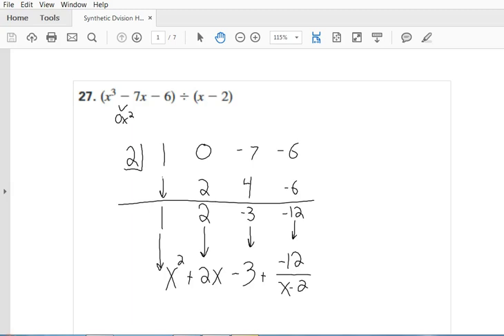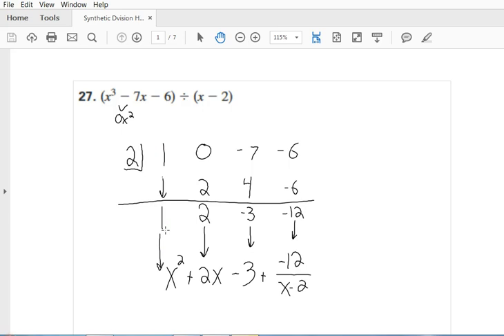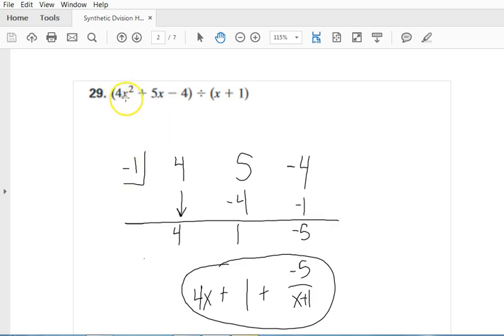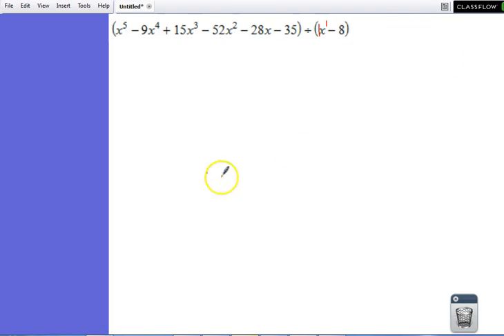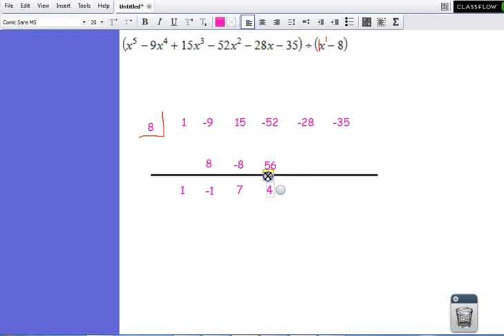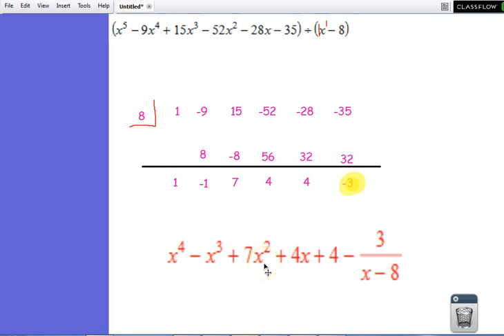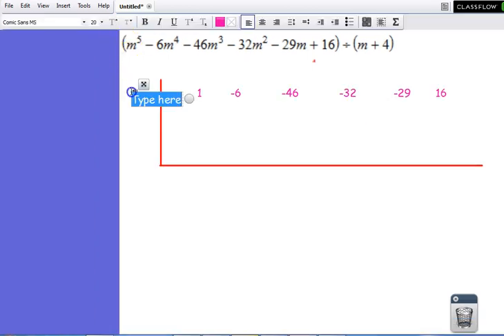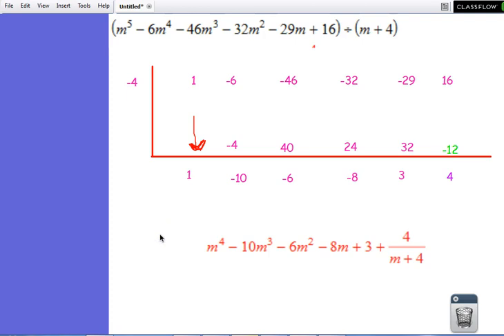Synthetic Division Practice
Some help explaining Synthetic Division